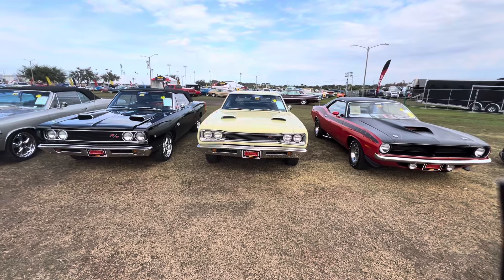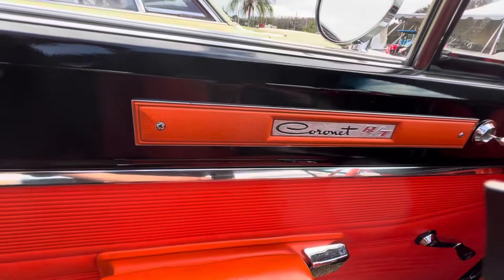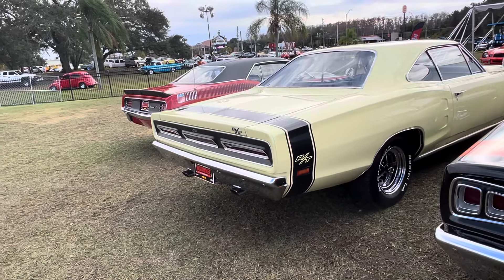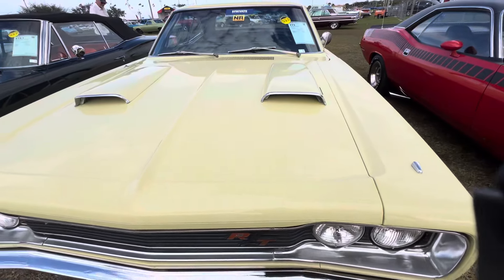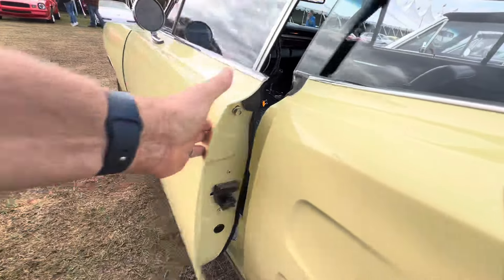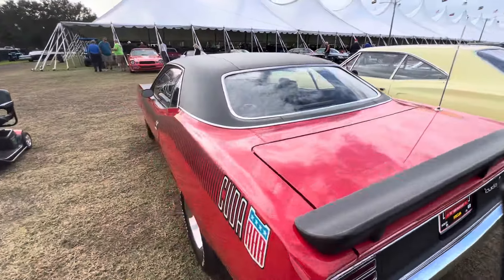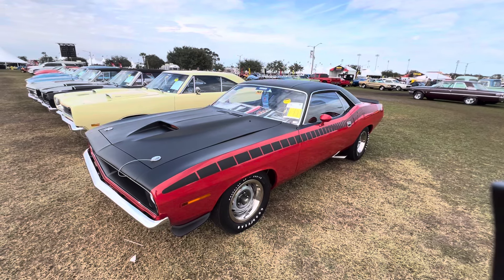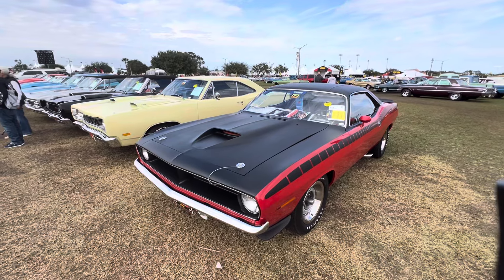Mopar’s @ Mecum Kissimmee 3 Amazing Mopar’s that sold Mecum Kissimmee 2024 moparornocar mecum 😎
Mopar’s at Mecum Kissimmee 2023